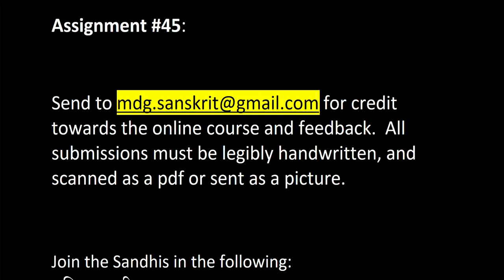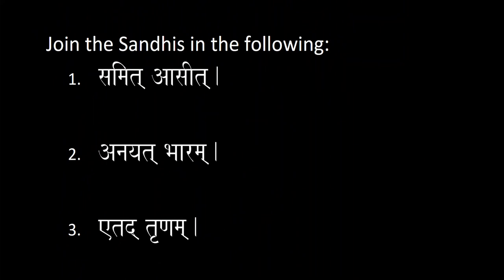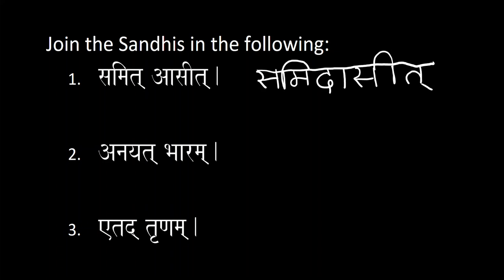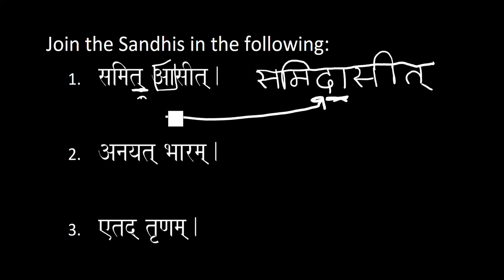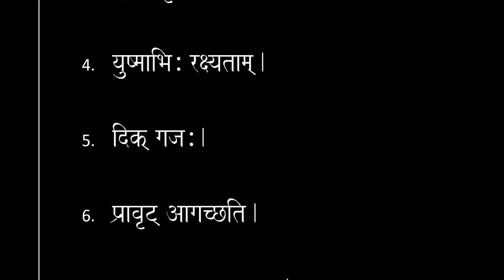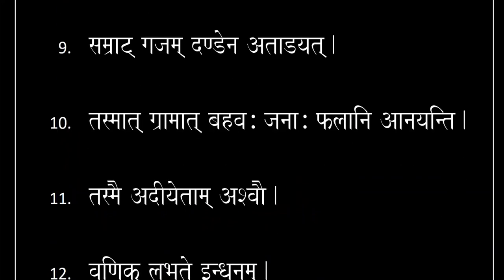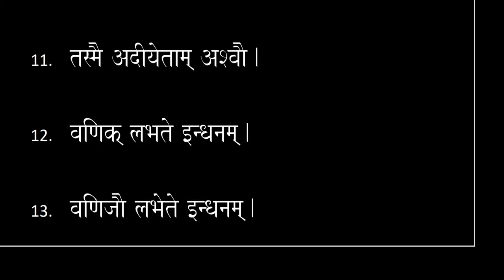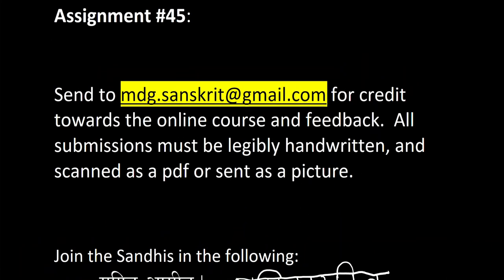159 Assignment No 45